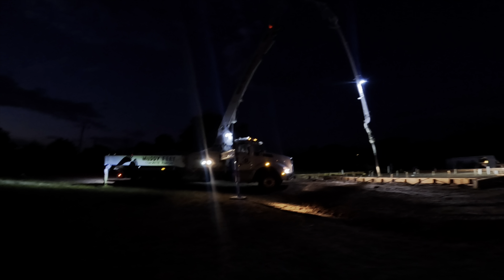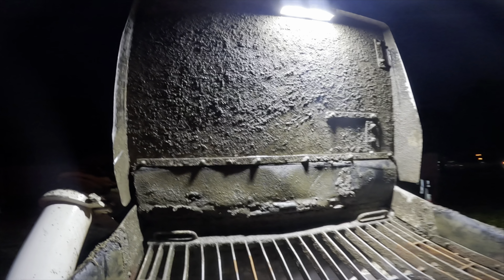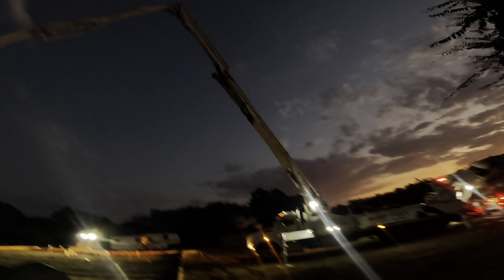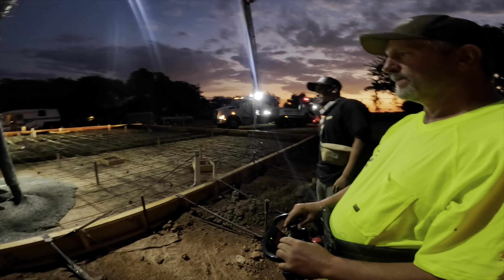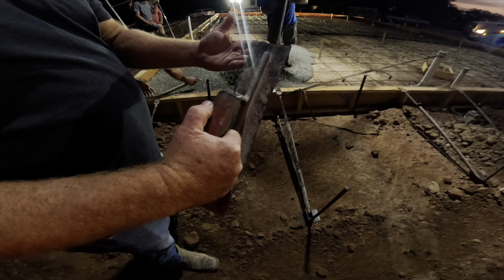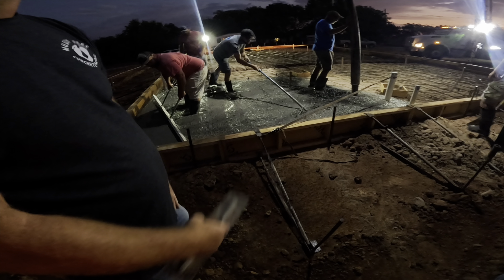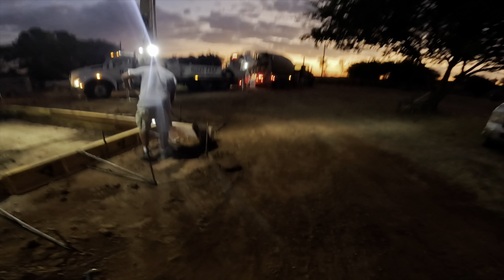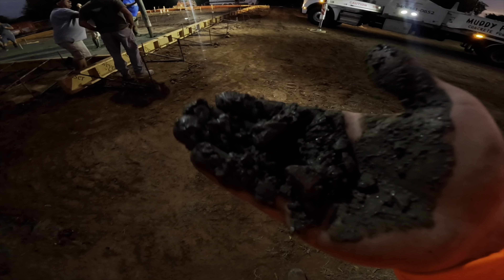Concrete Pump Operator Audition!!!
Concrete Pumping Road Trip 2024: TEXAS STYLE!!! Muddy Feet Concrete Pumping shows me the ropes on their 38 meter Concord boom pump!

And…. I was nearly BITTEN by a WILD HOG!